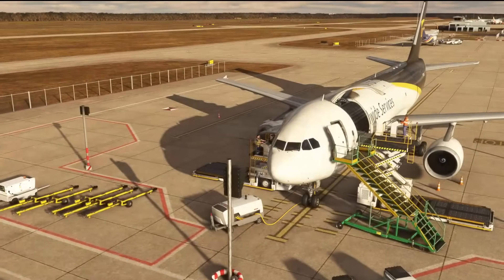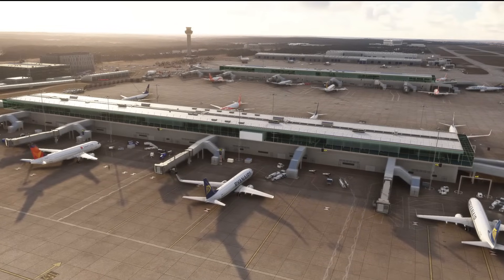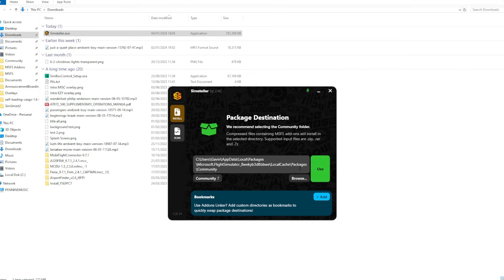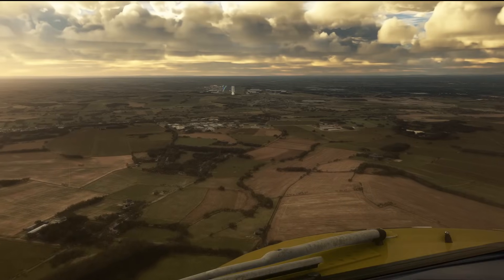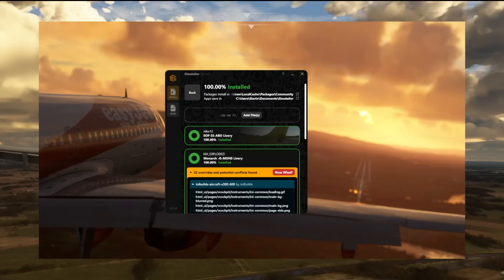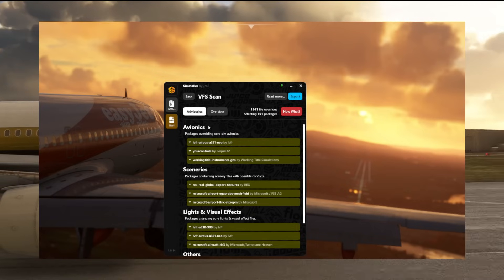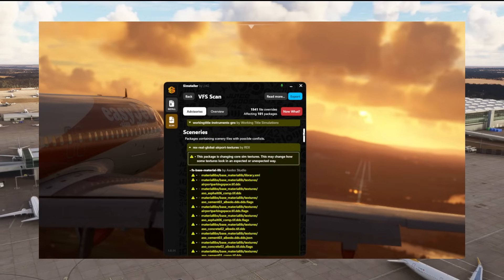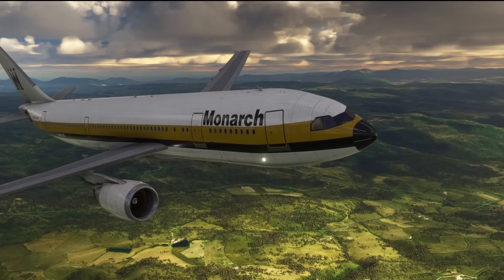Essential FREE Tool For Mod Users & Developers - SimStaller | Install Mods & Solve Issues in MSFS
If you download mods and addons for MSFS, or are a developer creating new DLC for MSFS 2020, then this tool could save you literally hours of time! This new free app from parallel42 is a game changer when it comes to installing addon and identifying issues which could be causing issues in your simulator.